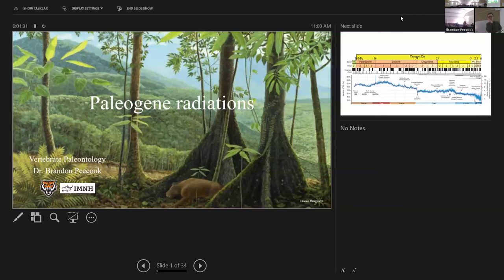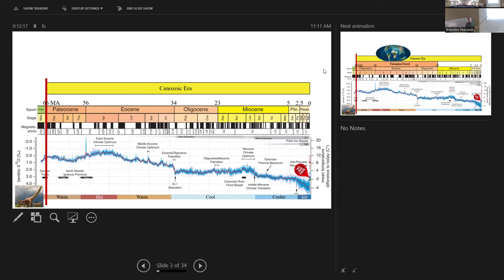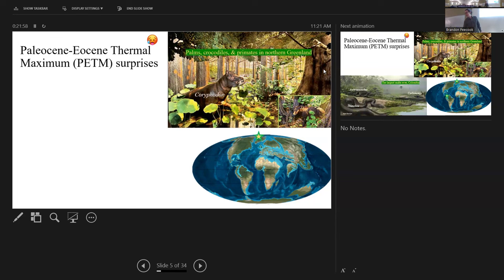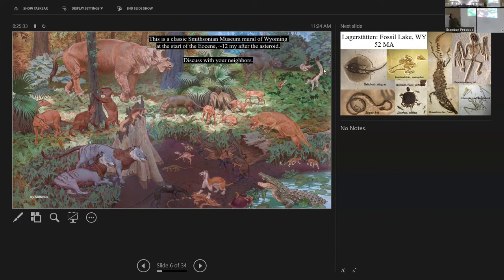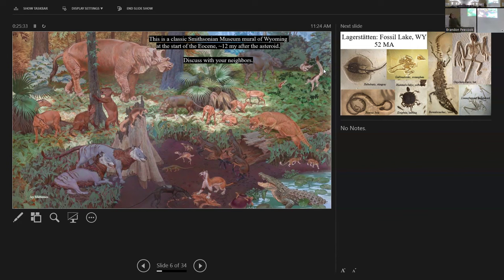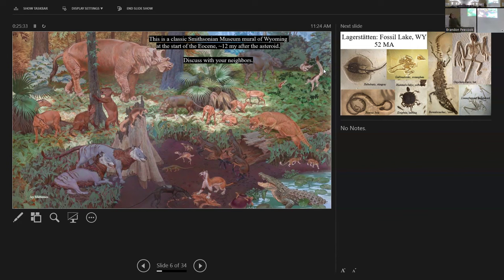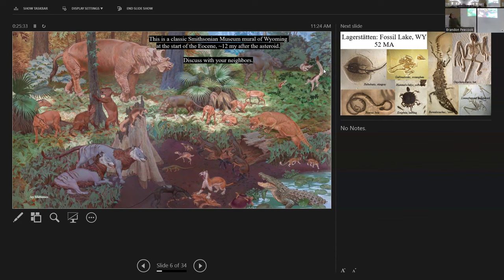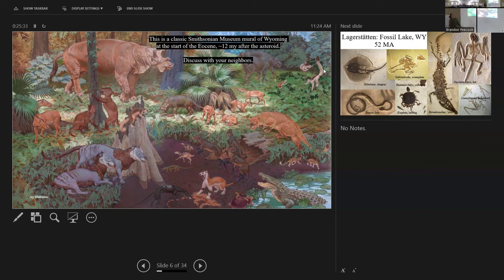Lecture 25: Paleogene radiations (April 9)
Techs switched the projector settings, so apologies for Presenter View